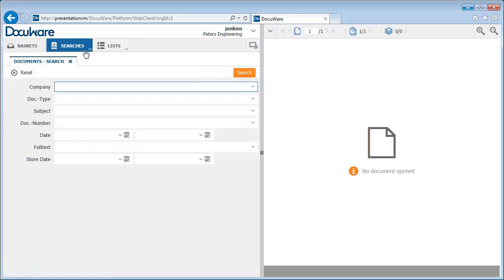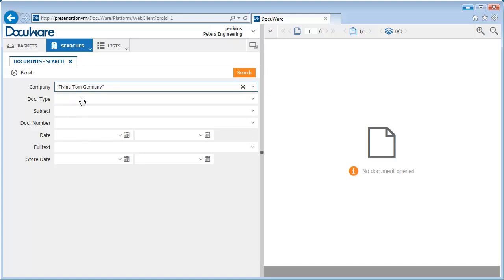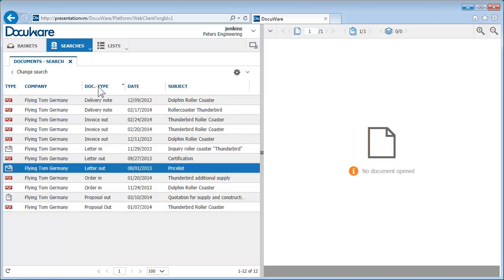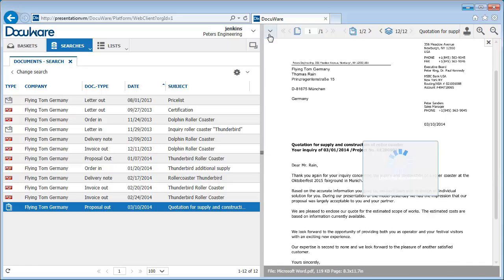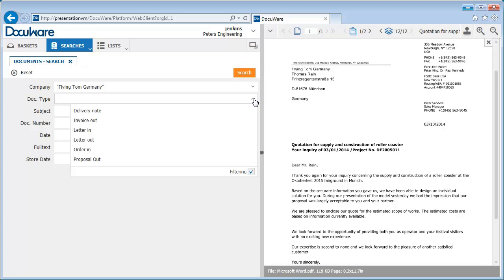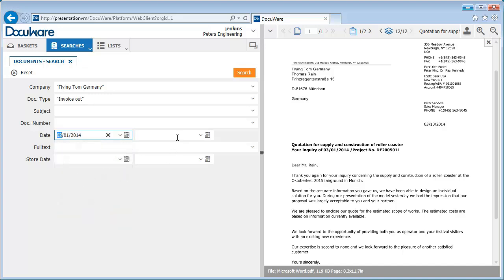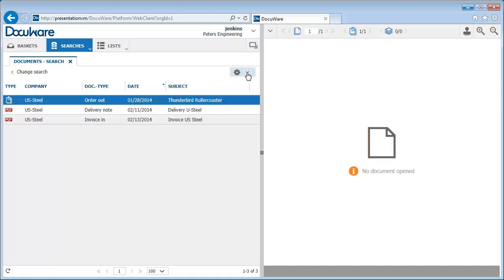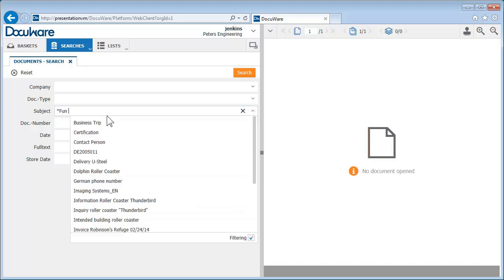DocuWare Tutorial: Instant Access to All Your Digital Documents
With DocuWare, you always have instant access to your documents. All DocuWare documents have index words... which enable you to retrieve whatever specific document you're looking for.